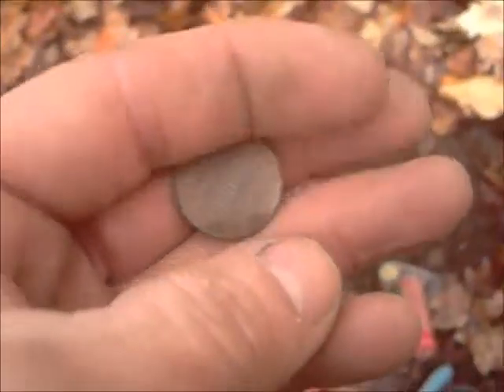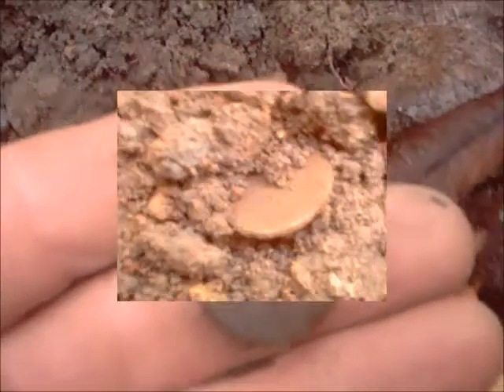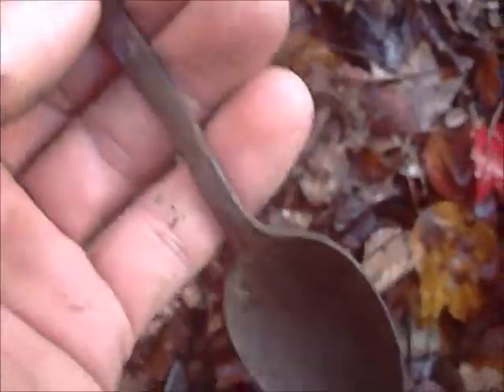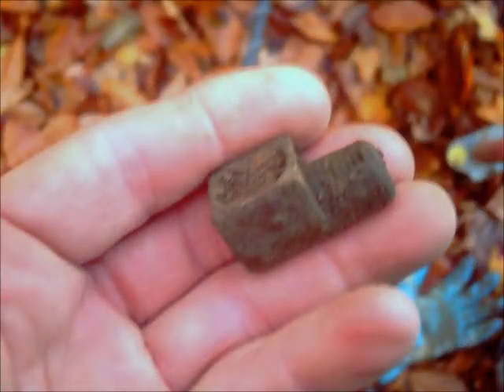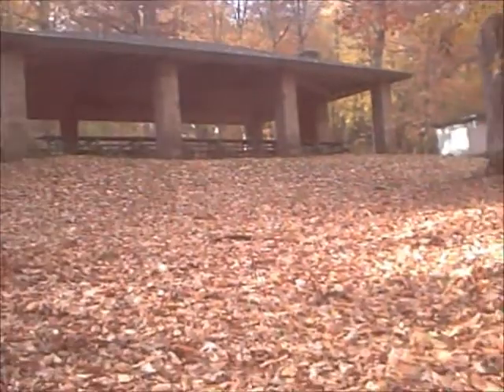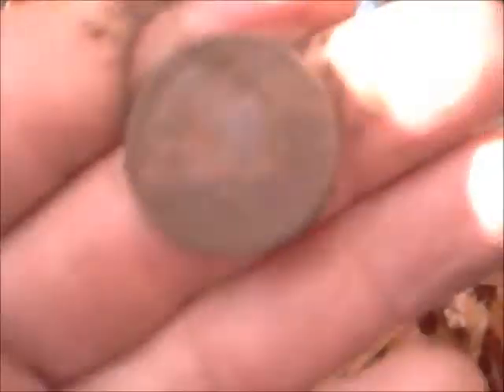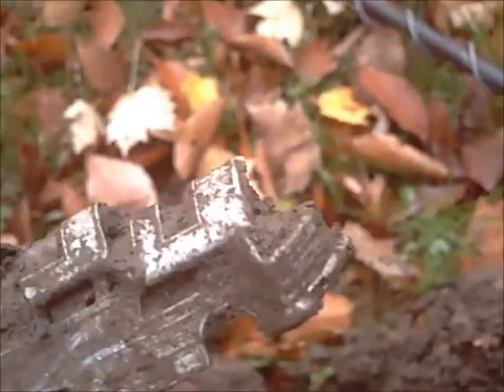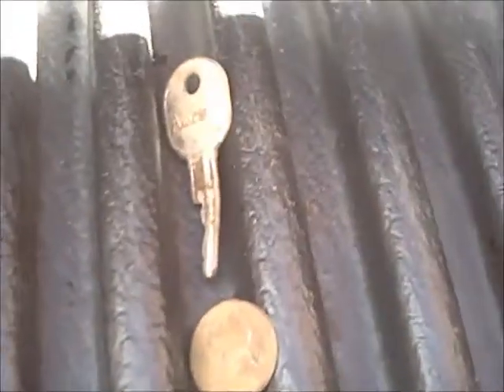One More Time at the Thompson Park Woods !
one more time down the park with SilverHalfDollar